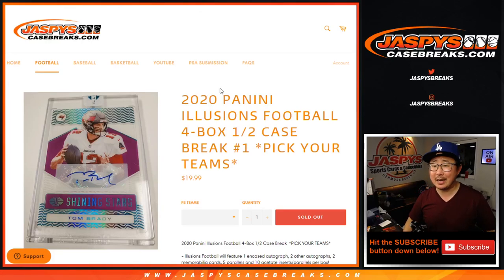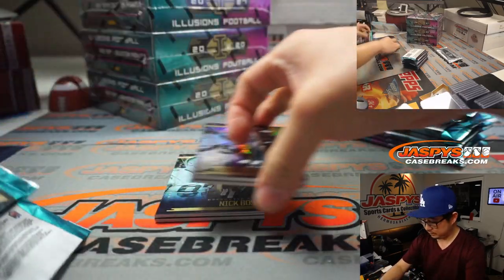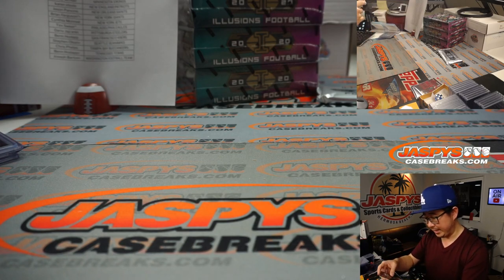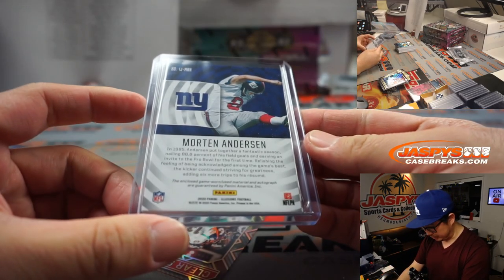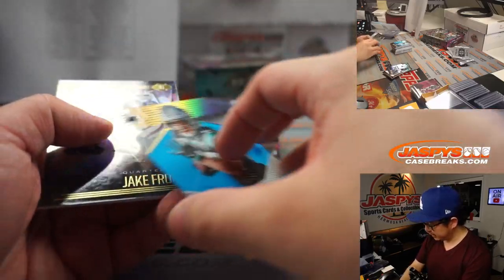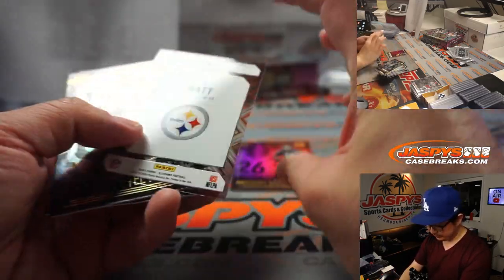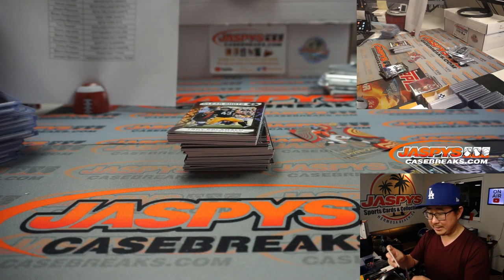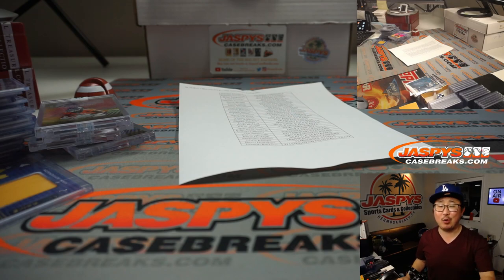Sa, 03.06.21 // 4Box (1/2) PYT #1 // 2020 Panini Illusions Football (NFL)